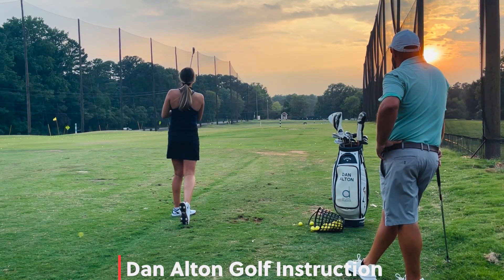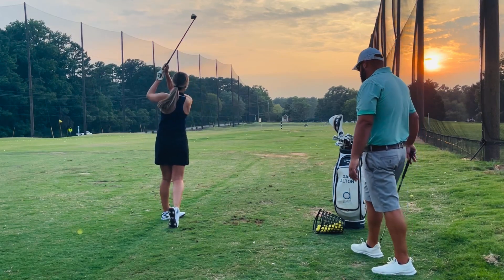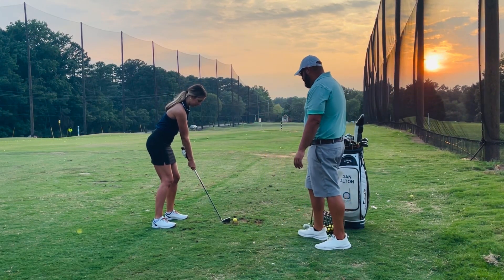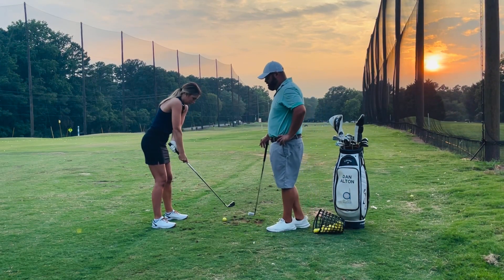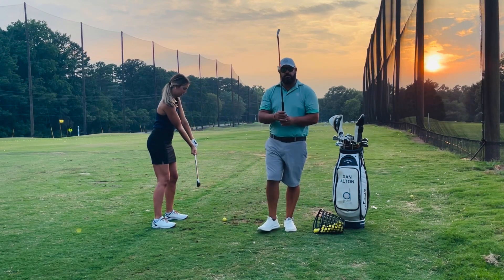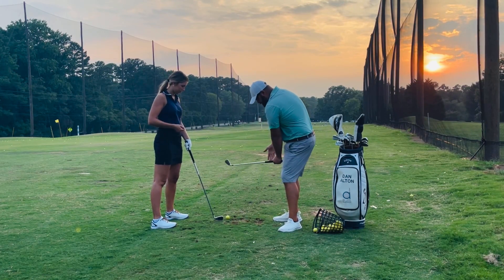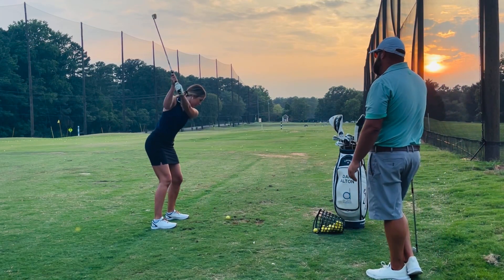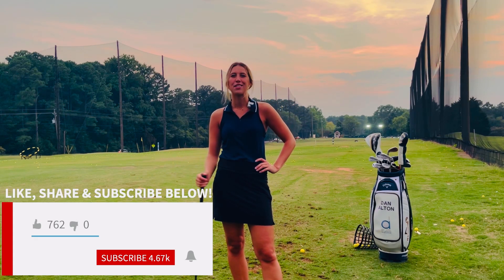Sarah Learns How to Control the Clubface While Releasing Club thru the Golf Ball - Sarah's Journey⛳️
Once we learn to swing the golf club properly, we need to learn how to control the clubface at impact. We know that Pulling the Handle Opens the Face & Swinging from Inside Rolls the Face.
 So when we Fold or Release the Golf Club Down to the Ball by keeping the Handle Back w/ the Left Hand, We will then Release the Right Hand "Under or Face Up" thru the the Ball... This of course is the feeling and doesn't really happen because the body does go into motion as explained & everything will square up at impact.
(some players (10%)experience this as face closed because their hands open so badly).